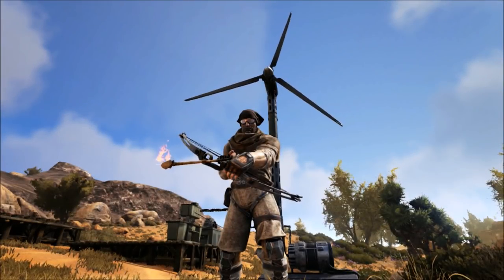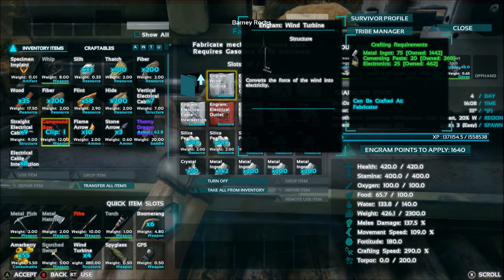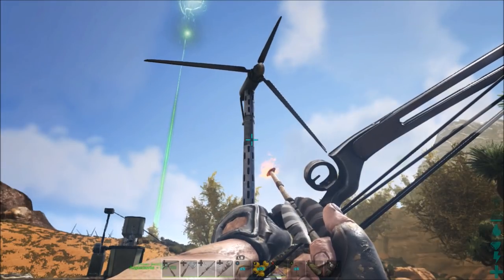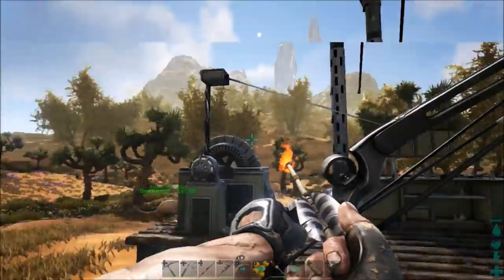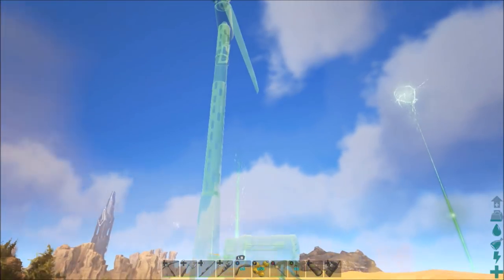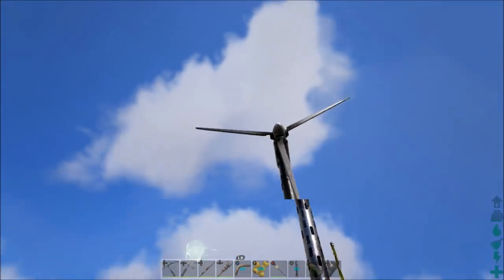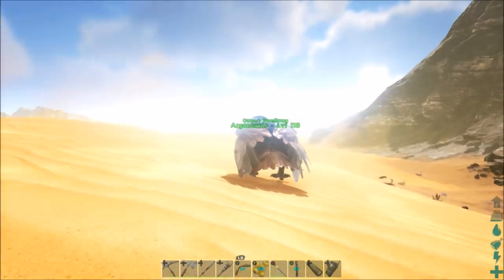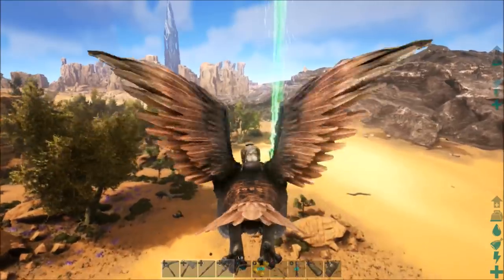ARK Scorched Earth - How To Use The Wind Turbine Guide (Tips and Tricks)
Today I will show you how best to work with The NEW Wind Turbines in ARK Scorched Earth. Where best to place them and where would be the worst, and how to see where it's best.
Wind turbines provide a new way to power your bases with one catch, the wind in the area must be high enough for them to work.

They can be made from level 45 and up in a fabricator using metal, cementing paste and electronics. To see what the wind speed is in the area you are in simply press the H key for (PC) and the "select" Key the button with 2 boxes for (XBOX) and it will display the wind in a percentage. Low percentages such as 20% didn't really produce any electricity, but higher ones like 80% and 100% did. Hope this Video helps!

Stranded naked, dehydrated and starving on a fiery, drought-ridden desert world, players must immediately seek water, hunt for food, harvest new flora, craft new items, and build shelter from the extreme heat. Players who survive the harsh arid conditions can travel back and forth from the Scorched Earth map to the ARK: Survival Evolved main game, taking with them newly collected tools, weapons, and their new tamed creatures to impress their friends and dazzle their combatants.

ARK: Scorched Earth is a completely finished, polished new expansion pack!

Check out the other Owesome Pages and Channels! Links Below Guys!

Check out these other Pages for more Gaming Updates and Videos!